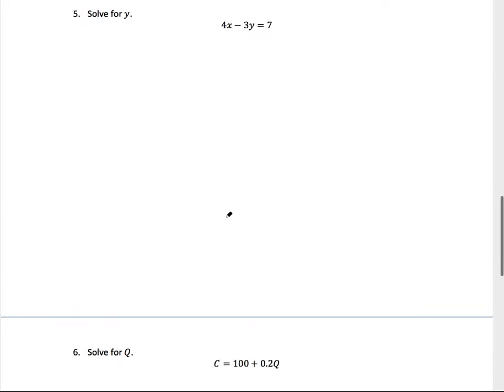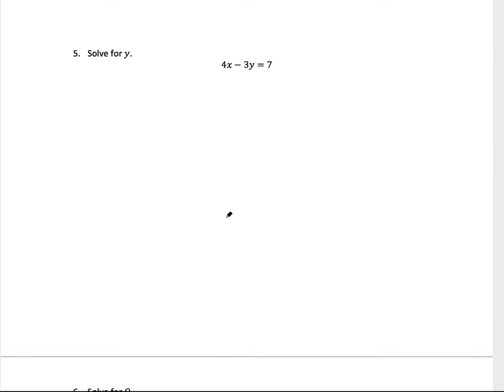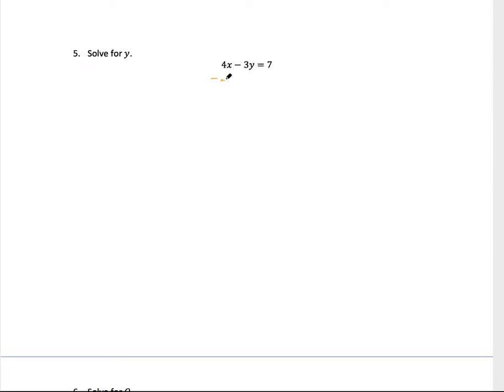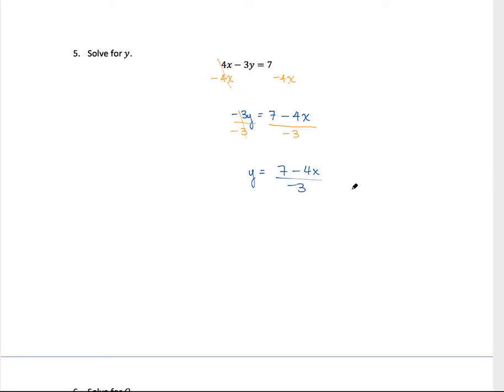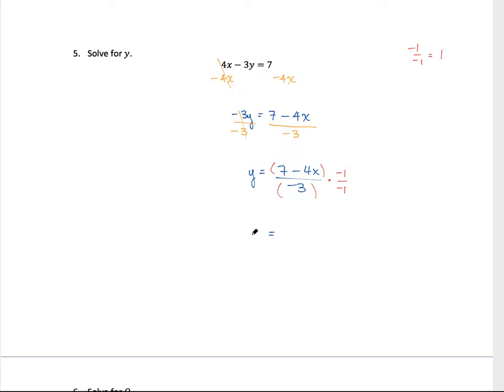2.3 Solving Linear Equations - Problem 5